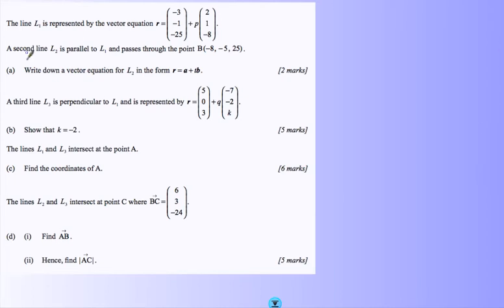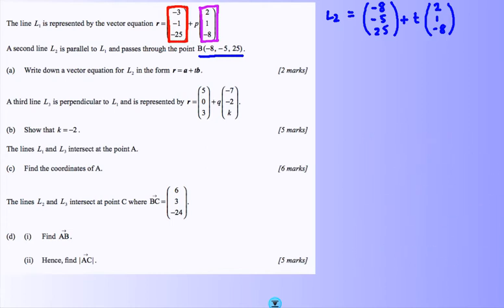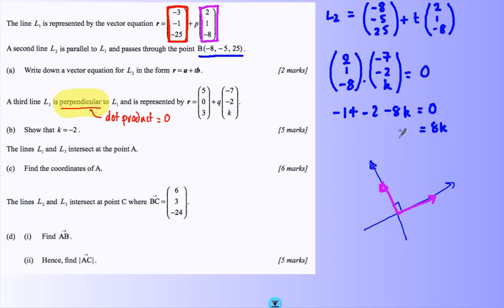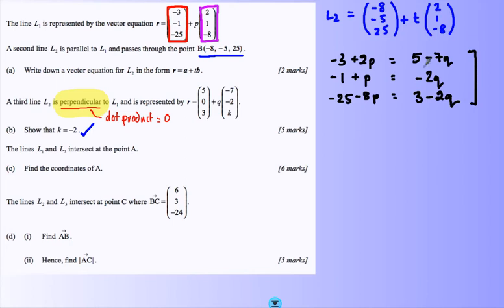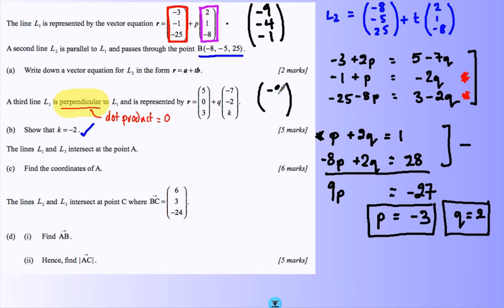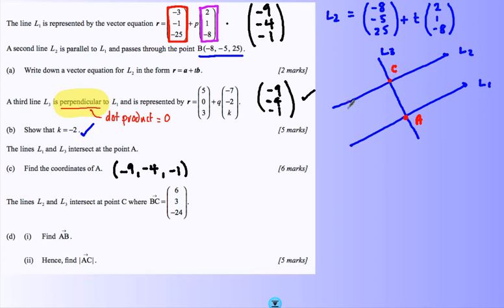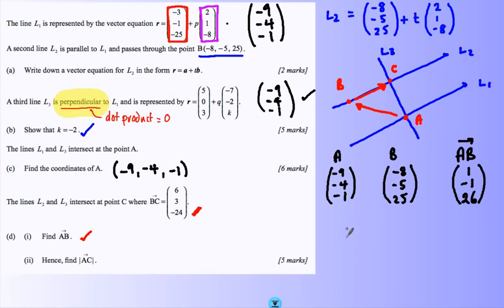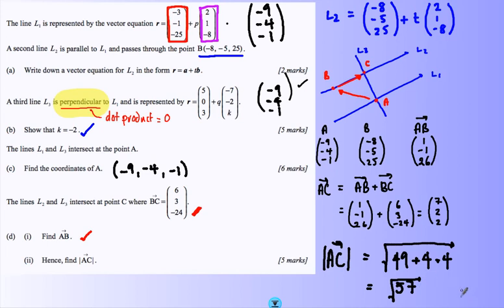Vectors - Lines, Parallel, Pependicular & Intersection